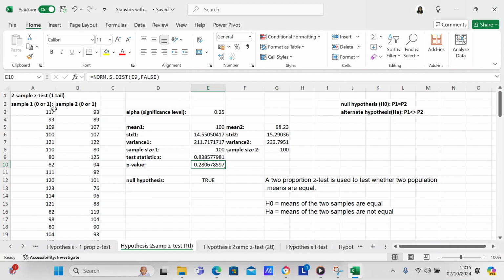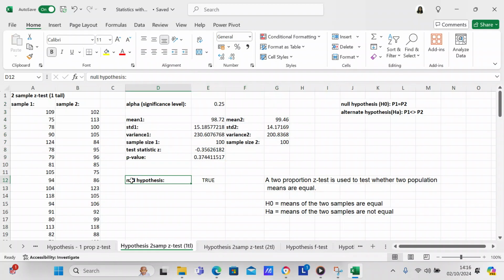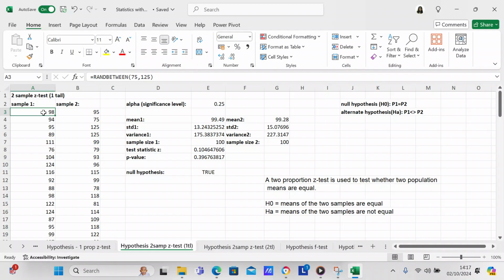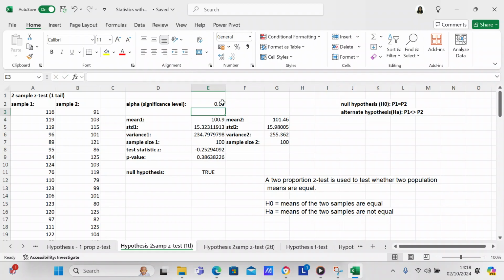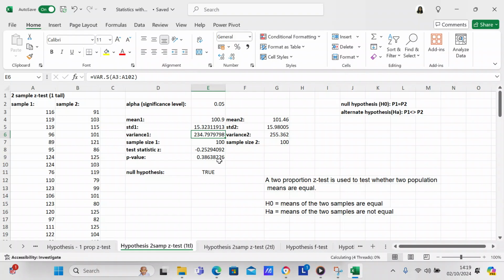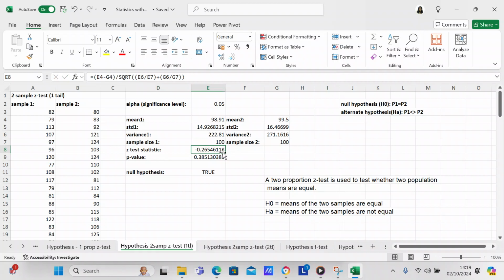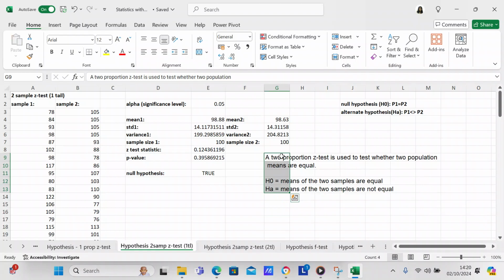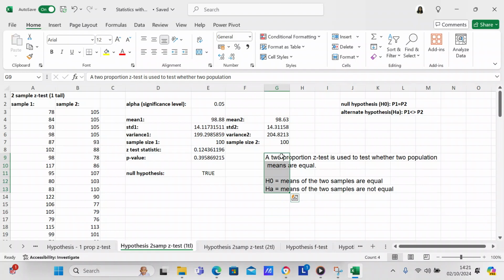Conduct a two sample one tailed z-test in Excel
In this video I check the means of two samples of data using a one tailed z-test in Excel.